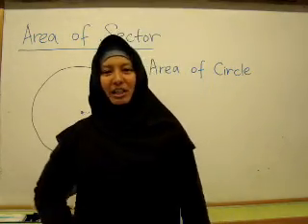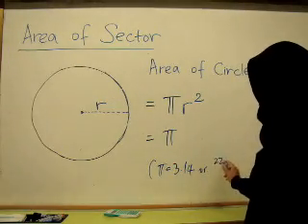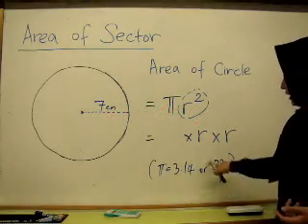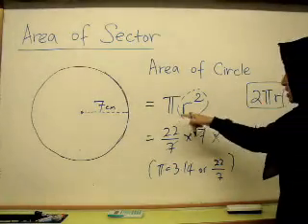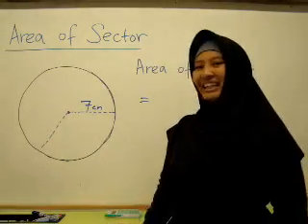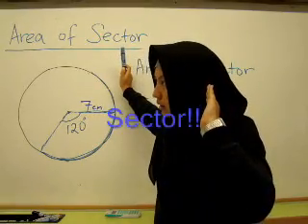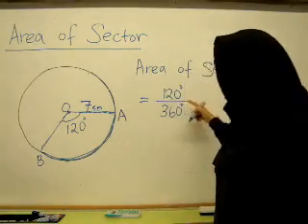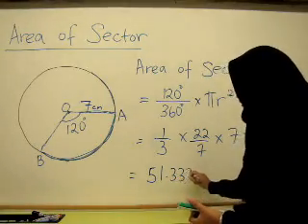Area of Sector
A Maths lesson on Mensuration focusing on Area of Sector